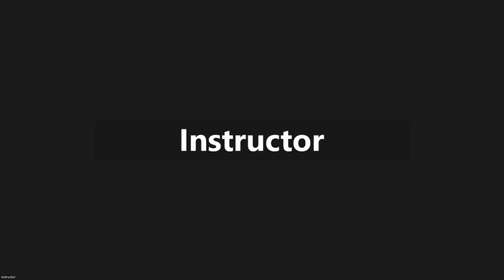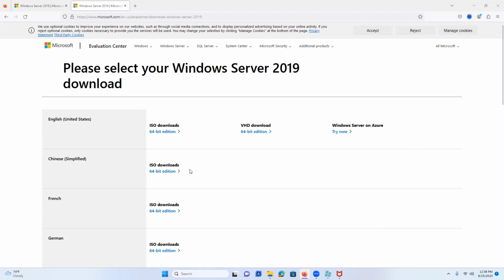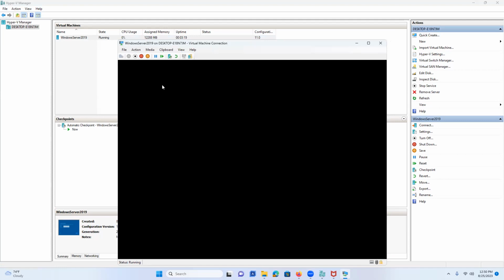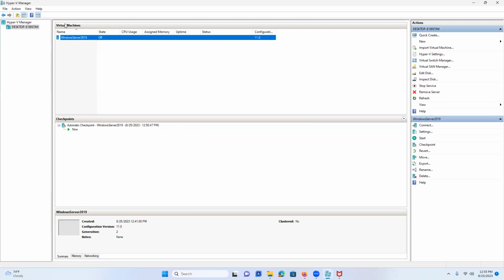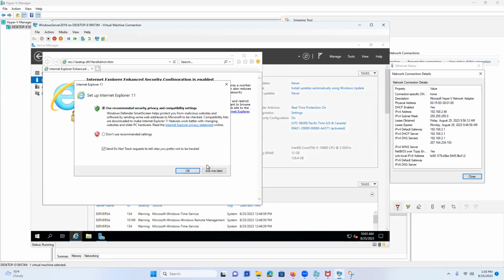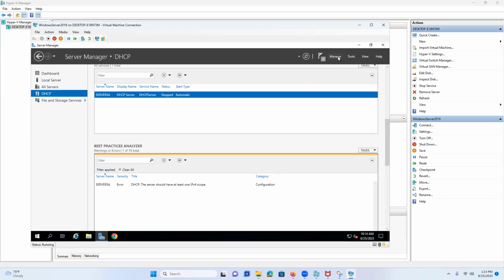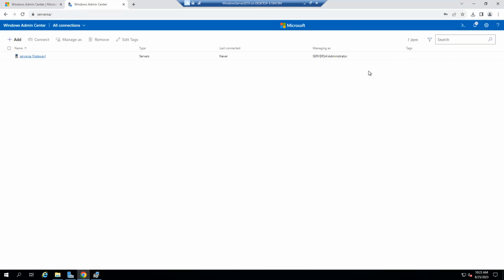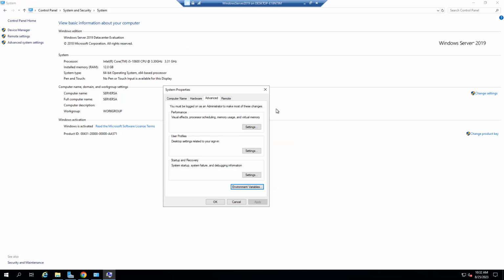WindowsServer2019 Setup for Nested Virtualization to expose Hyper V extensions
WindowsServer2019 Setup on HyperV with Windows Admin Center. This set up allows for Nested virtualization